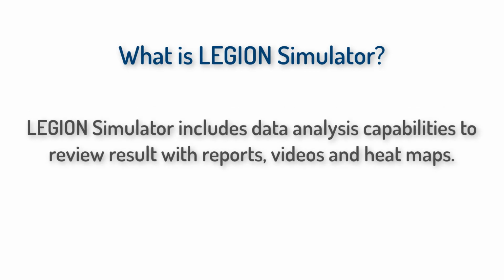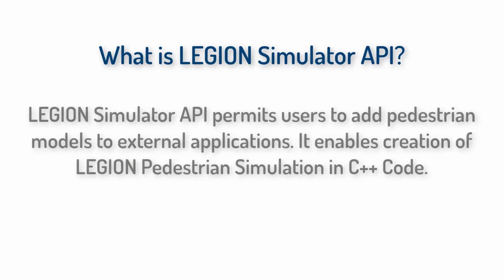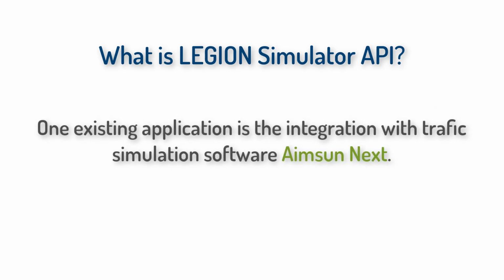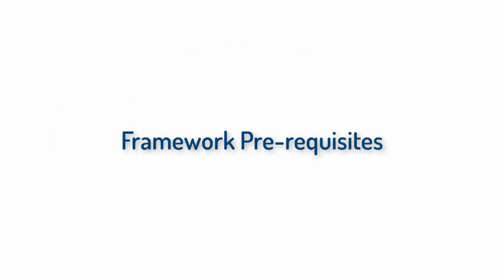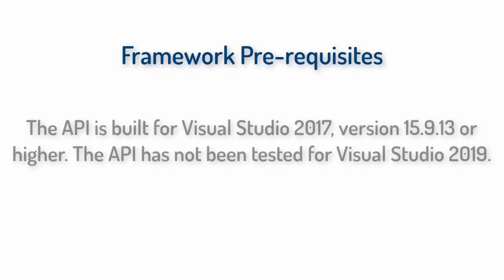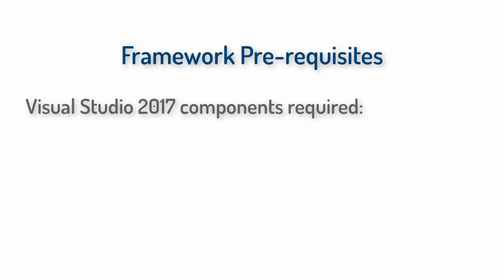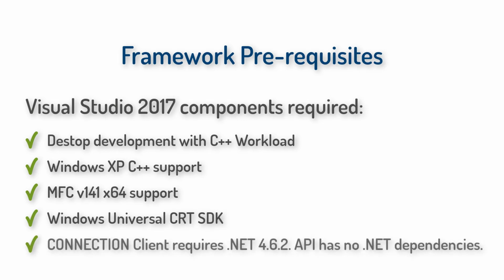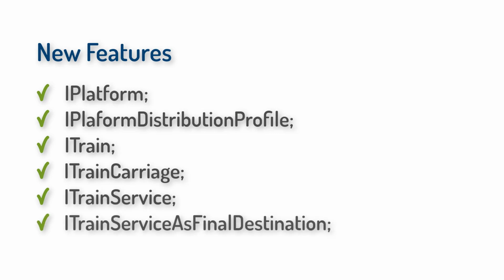Introducing LEGION Simulator API CONNECT Edition Update 1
LEGION Simulator API permits users to add pedestrian models to external applications. One existing application is the integration with traffic simulation software Aimsun Next. Before LEGION was acquired by Bentley, the API was branded as LEGION for Aimsun, and licenses were sold according to its simulation capabilities. LEGION for Aimsun Lite and Extra allowed the simulation of up to 5,000 and 10,000 pedestrians, respectively and were priced accordingly. Users with a full LEGION Simulator and Aimsun Next licenses could access the functionality without incurring extra additional costs.